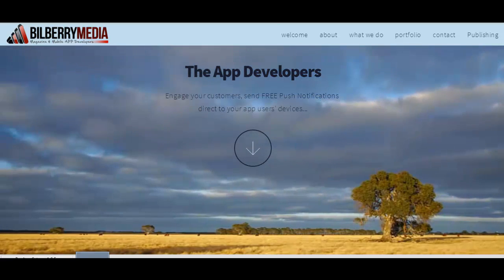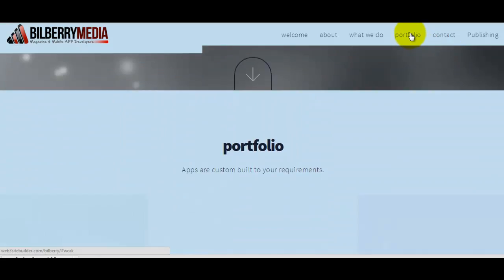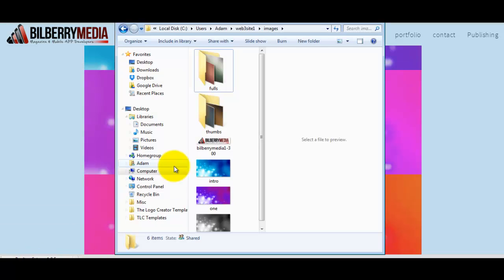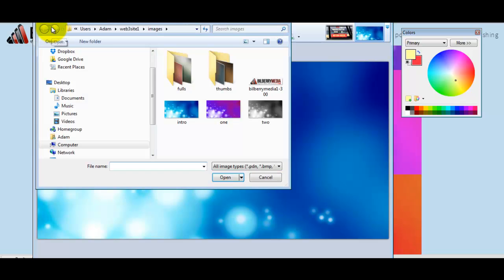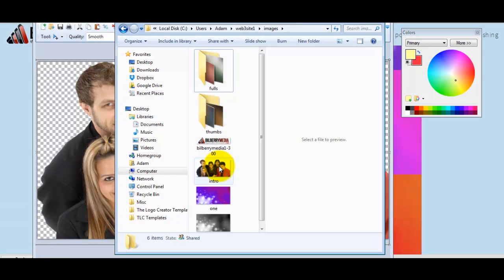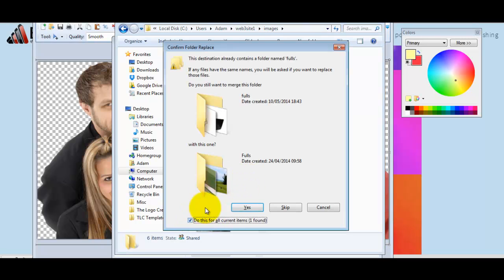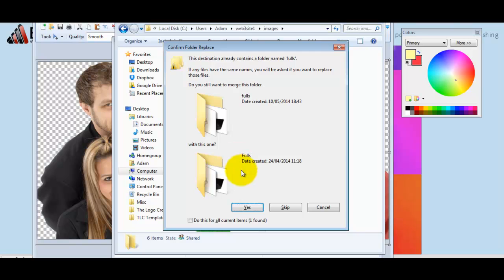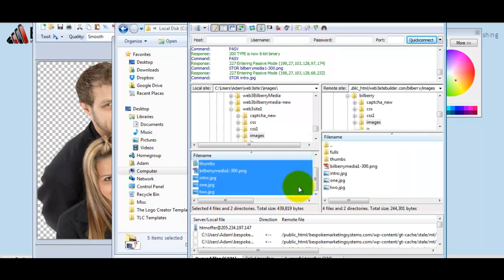WEB 3.0 - how to add your images to your site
This explains how to add your own images to the WEB 3..0 site. Images are added AFTER you create the site because this is faster than adding 15 images one at a time in the software